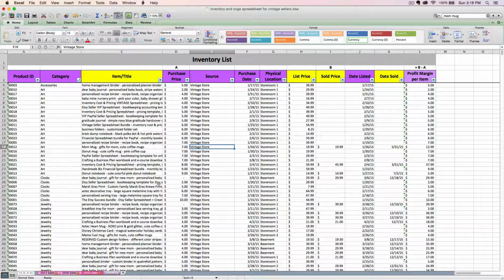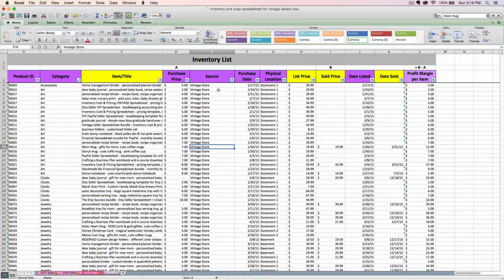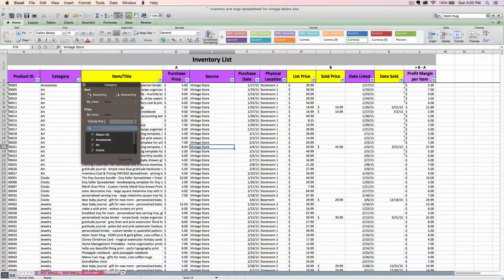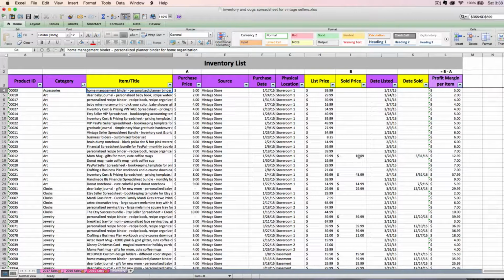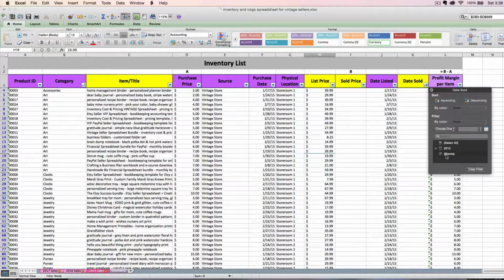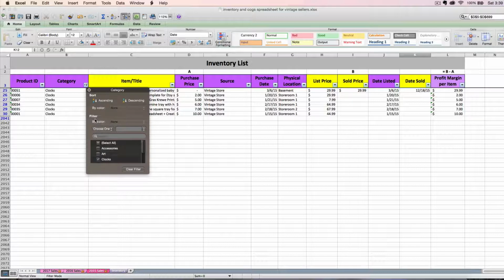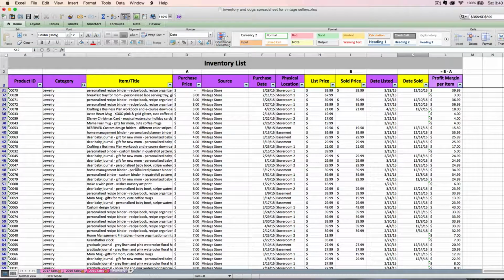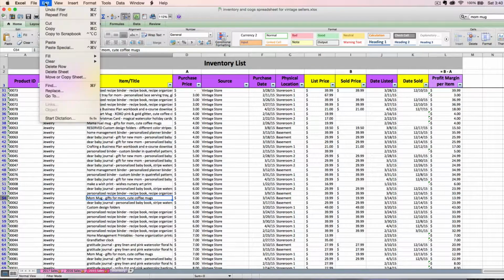inventory spreadsheet for vintage sellers, part 2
Part 2 covers how to filter and sort your inventory